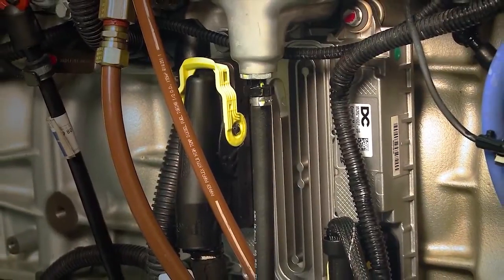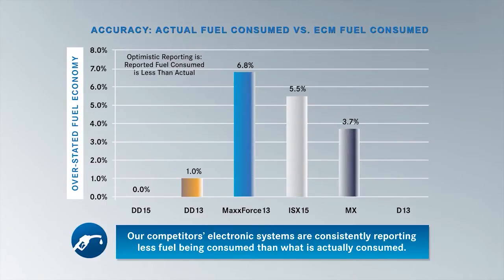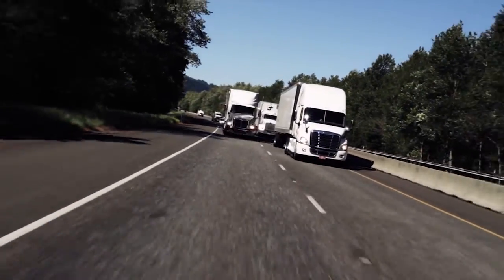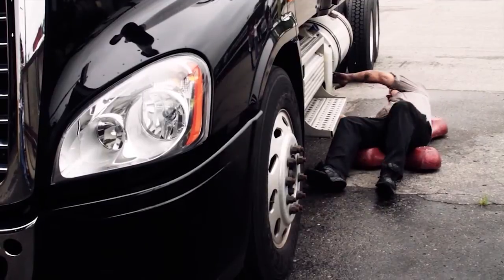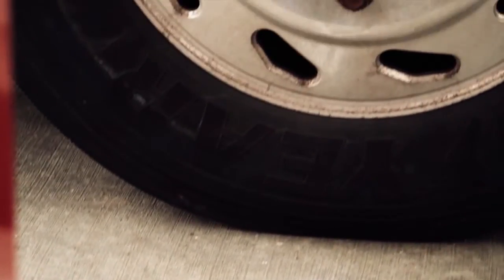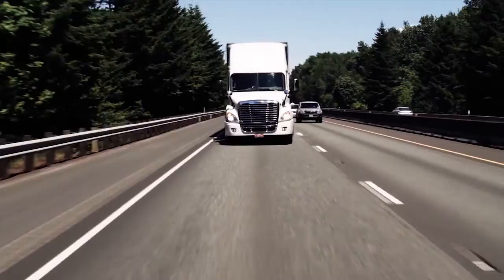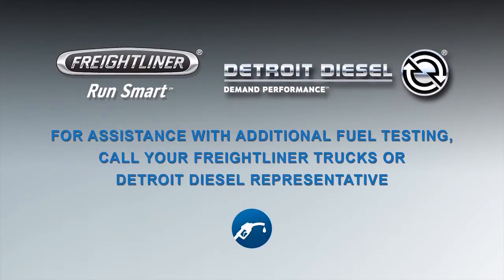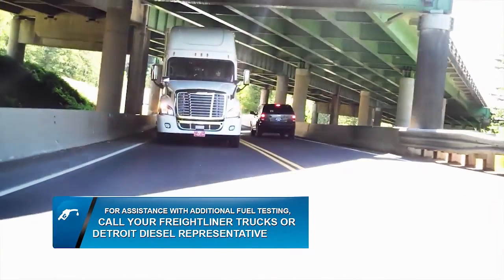ECM Reported Fuel Consumption vs Actual Fuel Consumption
Vic Meloche, Technical Sales Manager for Detroit, discusses the discrepancy between ECM Reported Fuel Consumption and Actual Fuel Consumption.